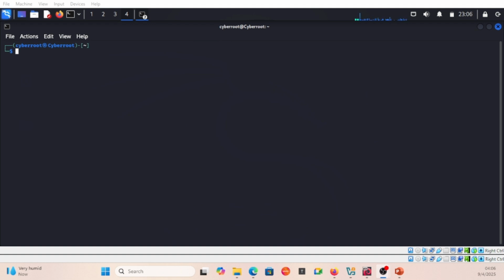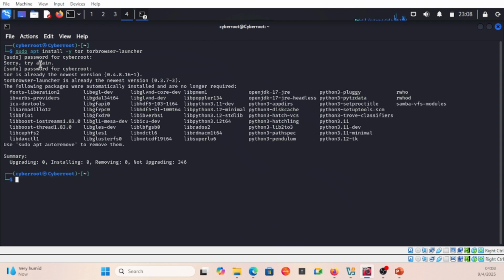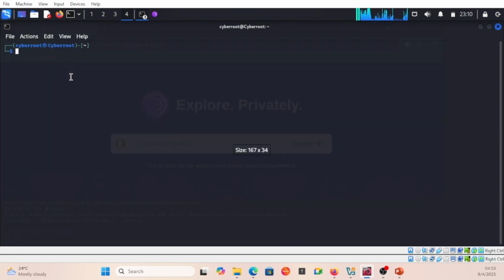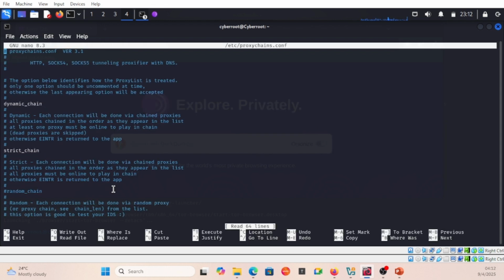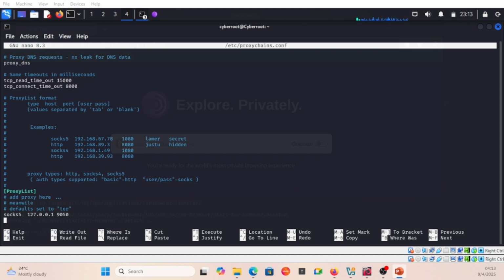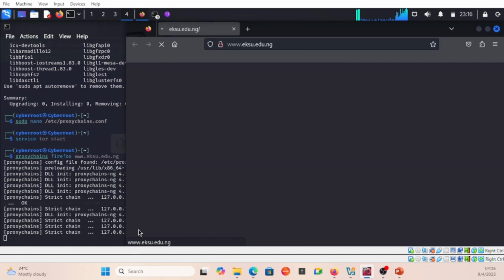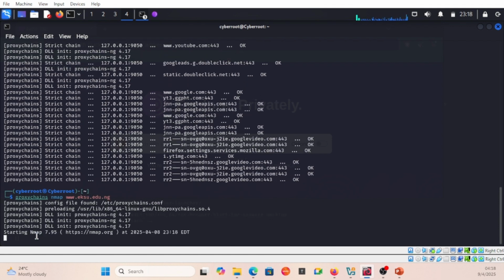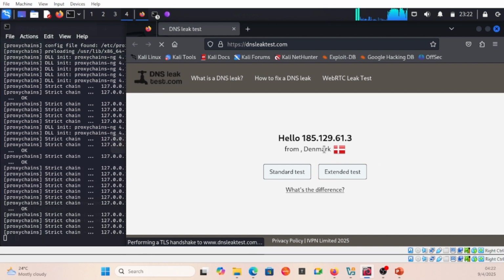Installation and usage of Tor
Step-by-step on how to install Tor and ProxyChains on Linux.